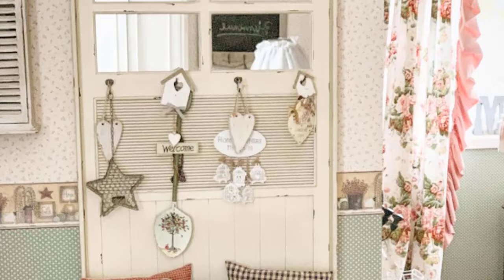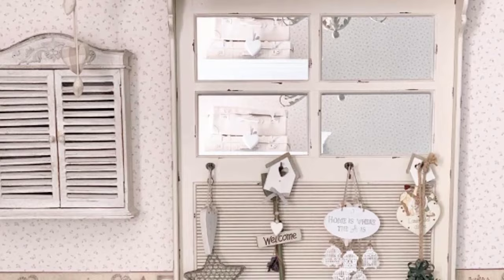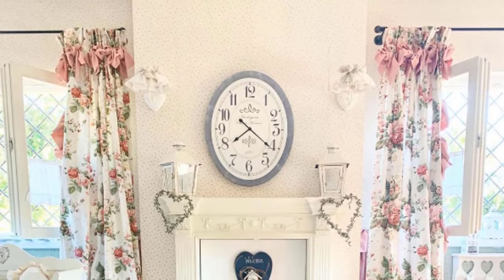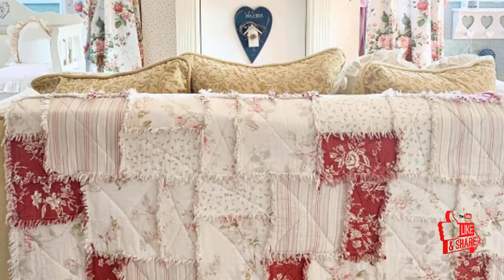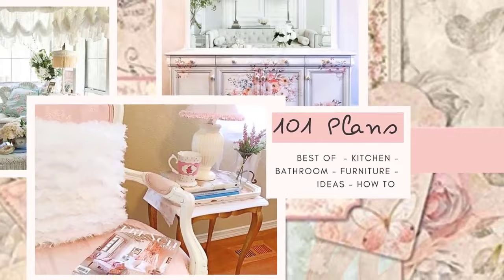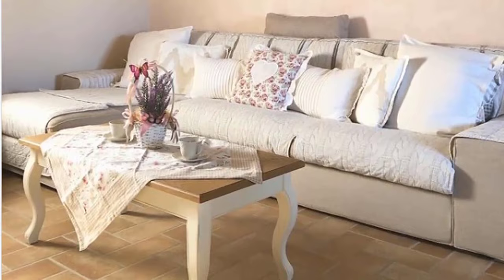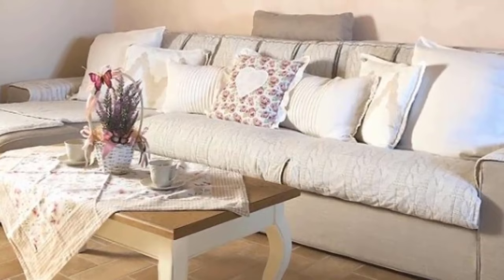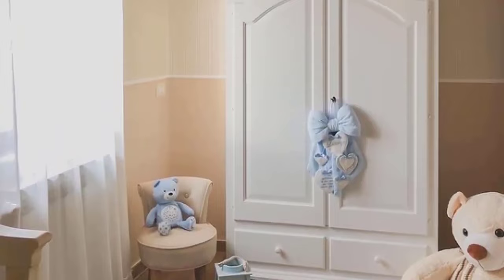5 Most Popular Interior Design Styles Explained💝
0:00 5 Most Popular Interior Design Styles Explained
if you want a slightly improved version of the traditional "creative shabby" look, check out this video

0:05 Wonderful Shabby Chic decor ideas💝 Home Tour
totally romantic? this is your style
Shabby Chic takes care of faded floral designs and whitewashed furniture giving it an aged look
Life Doesn't have to be Perfect To be Wonderful.
Welcome to Alessia's home
wonderfulshabby

8:44 Cozy Neutral Shabby Chic Farmhouse 💝 Home Tour
 Farmhouse decor uses a host of reclaimed wood materials, reclaimed pieces, and country or vintage details throughout the home.
Neutral Shabby Chic Farmhouse with all the details on how to get this soft cozy look in your home. Rustic and modern influences, with bright colours to contrast.

13:40  Adorable Country Shabby Chic Decor 💝 Home Tour
Country style is generally exemplified by primitive furniture, muted colors, milk-paint finishes and vintage fabrics.
katiutta
Katia Piccolo
 🏠🗝💗. I love this house, the shabby and country style 🌸💖

21:00 A Neutral & Cozy Cottage decorating ideas 💝 Shabby Chic Home Tour
Cottage style is a great choice for those of us decorating on a budget. ... Floral patterns, organic textures, weathered finishes, and traditional lines typify this charming decorating style.
How to Do Neutral Decor that is Far from Boring?

 miluhome74
🎀Barbara Fratta 🎀
Home decor 🌸
Home sweet home

30:50 Charming Small Shabby Chic Beach Cottage 💝 Coastal Home Tour
Focus on soft colors and mix in a few natural elements.
Penny/Happy Days Farm®
Faith♡Farm♡Gardens♡Decor
Chickens♡Guineas♡Turkeys♡Rabbits♡Bees

101planos is an extensive home-focused canal that provides inspiration and information about design and style. We are inspired by beautiful and unique ideas. Which is why our idea is to provide our readers with plenty of beautiful photos for inspiration… and encourage their creativity in designing, decorating, and personalizing their own space.

101planos is made up of a team of creative individuals we love home design and style. It’s our goal, in every article, to share some of that love with our followers.